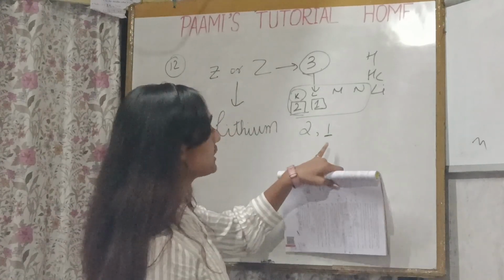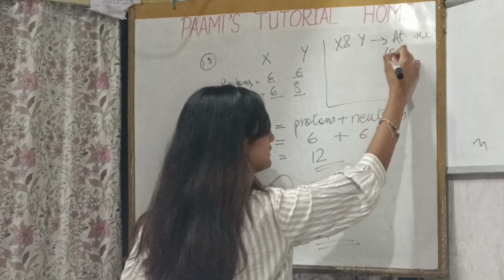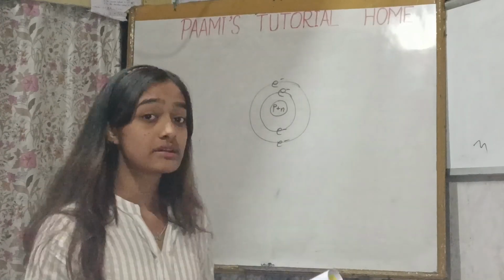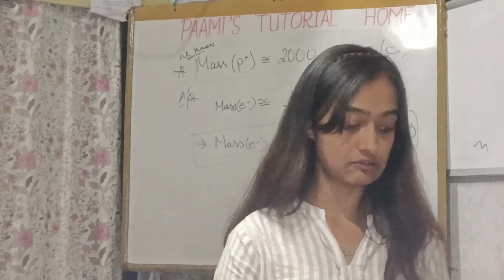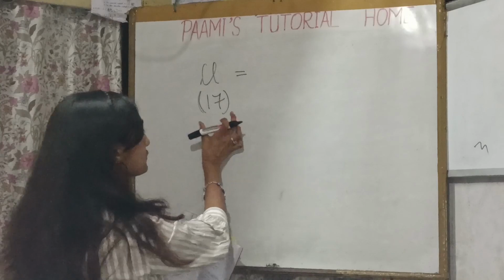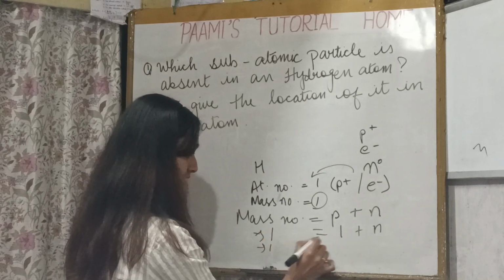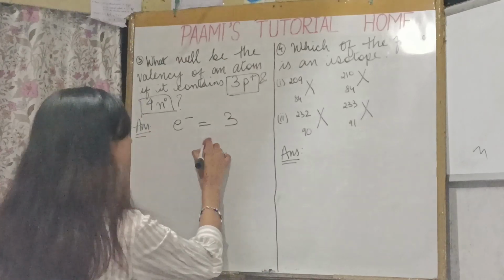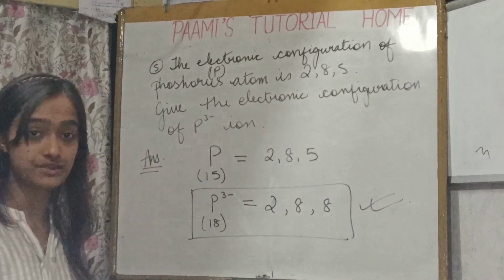Structure of the atom | Class 9 | Important questions